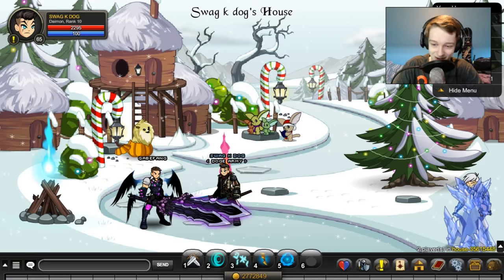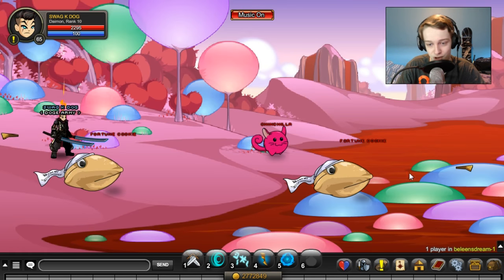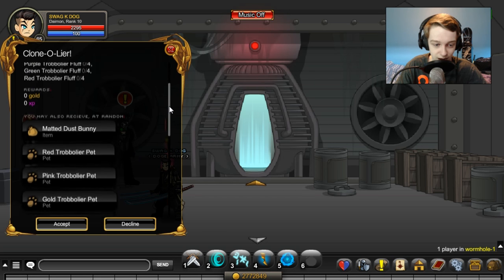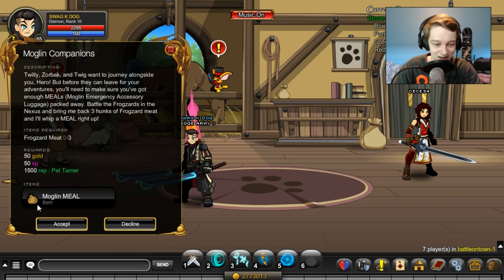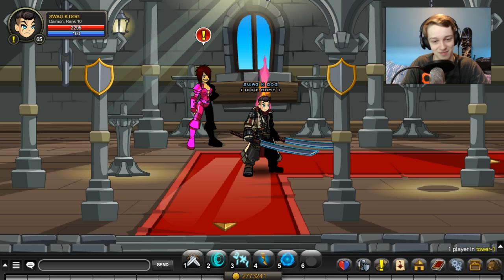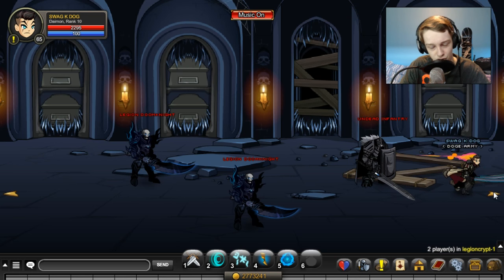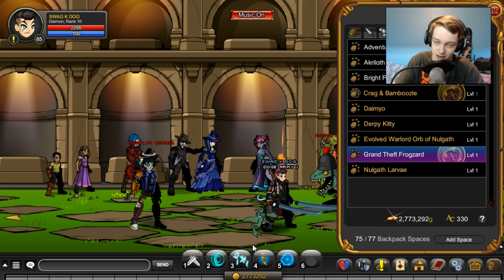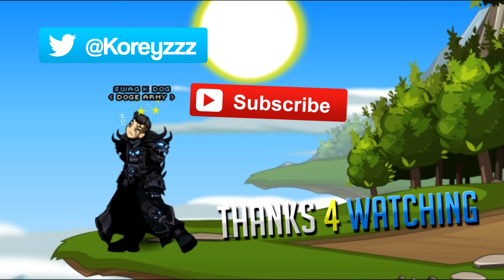FREE PETS - ALL NON-MEMBER - NOT RARE PETS - AQW 2016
SHOWING YOU HOW TO GET ALL NON MEMBER FREE NOT RARE PETS IN AQW